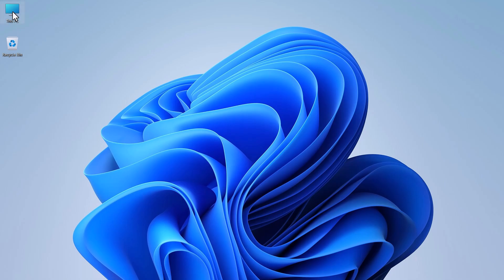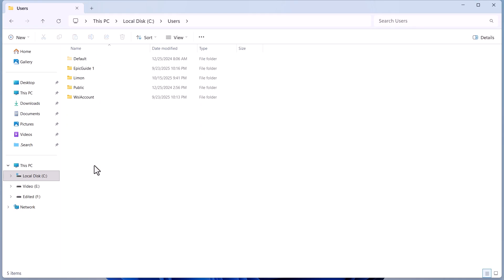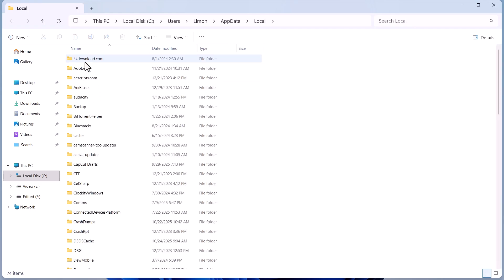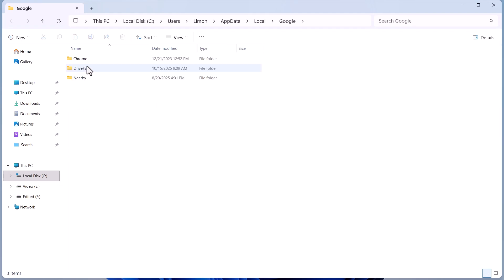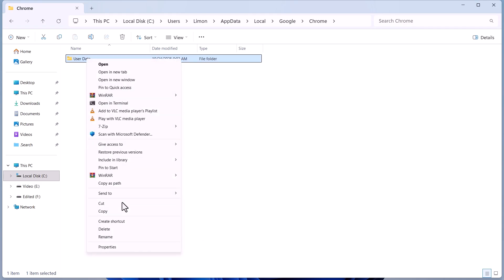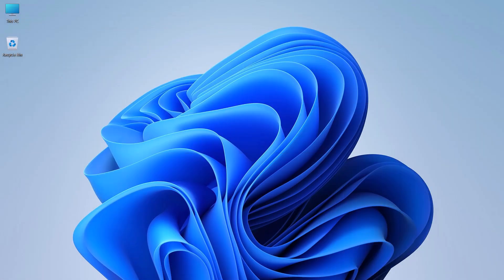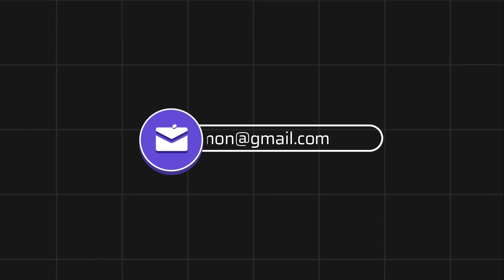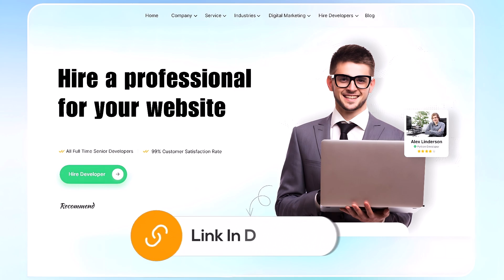How to Recover Accidentally Deleted Chrome Profile 2026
In this tutorial, you’ll learn how to recover accidentally deleted Chrome profile in 2026 quickly and easily. If your Google Chrome profile or user data was deleted or lost, don’t worry — there’s a simple way to get everything back. This method helps you recover deleted Chrome profile, including your bookmarks, browsing history, saved passwords, and settings.

Whether you deleted your Chrome user folder by mistake or lost it after a system update, you can still restore Chrome profile from previous versions on your computer. This chrome profile recovery process allows you to recover chrome user data and bring back your personalized Chrome setup just the way it was.

The guide also covers how to restore deleted Chrome account and recover lost Chrome data using built-in Windows features, so you don’t need any third-party tools. With a few simple steps, you can restore Google Chrome profile safely and continue browsing without losing your important information.

This chrome user profile restore method is a must-know for anyone who relies on Chrome daily. It’s one of the easiest ways for google chrome recovery, helping you bring back everything from your bookmarks to extensions. So, if you’re looking for a reliable way to restore deleted user data Chrome and perform a chrome profile data recovery, this tutorial will walk you through the process step by step. Perfect for anyone who wants to perform a quick chrome user profile recovery and get their browser back to normal.